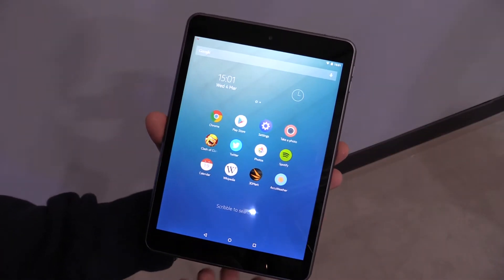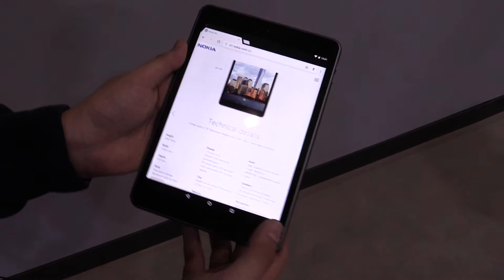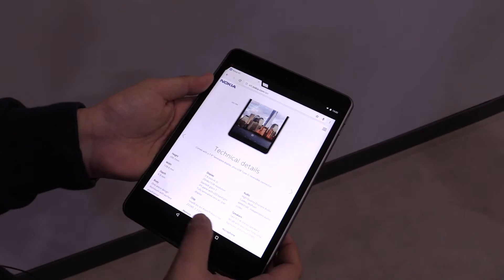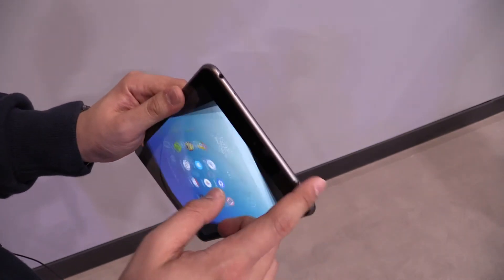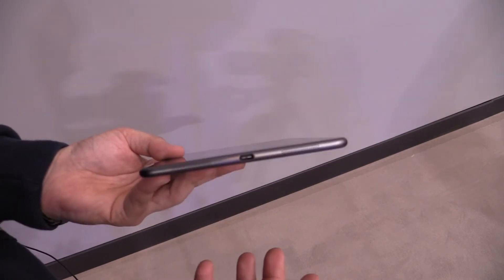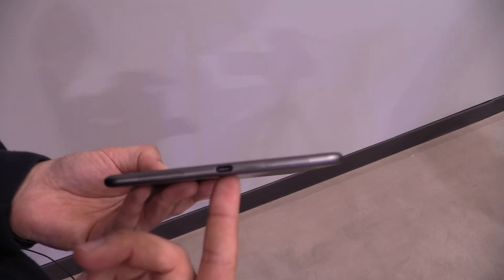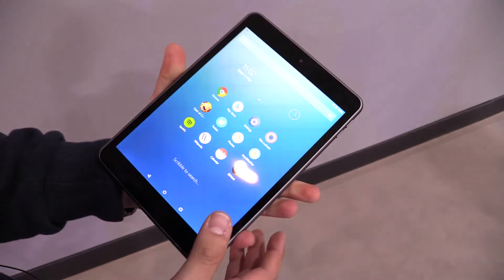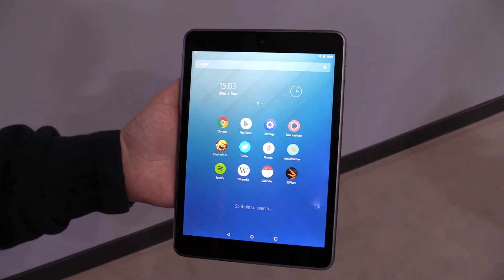Nokia N1 Android Tablet Hands On [English]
Hands On with the Nokia N1 Android Tablet.